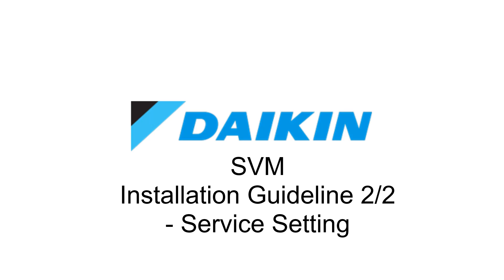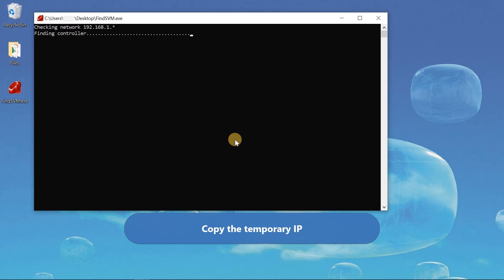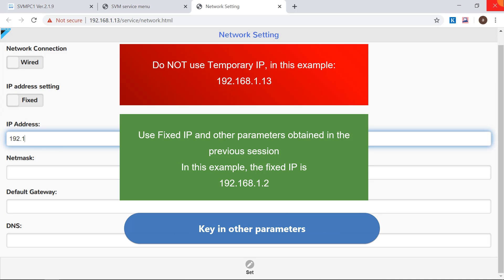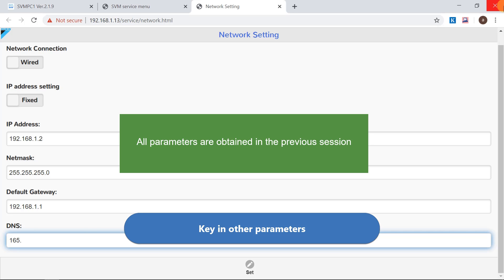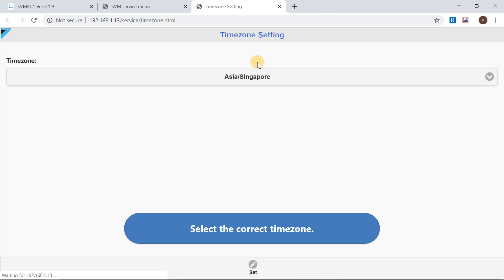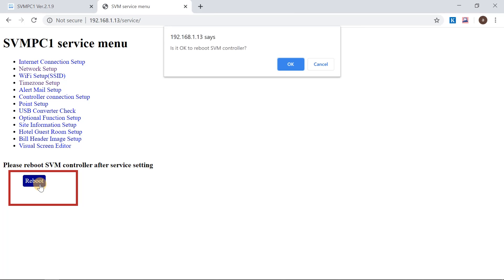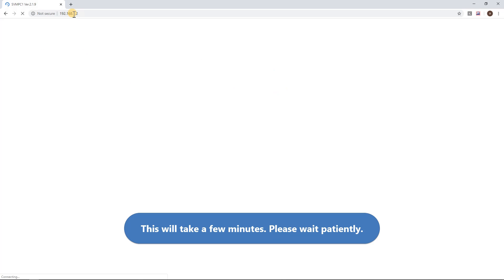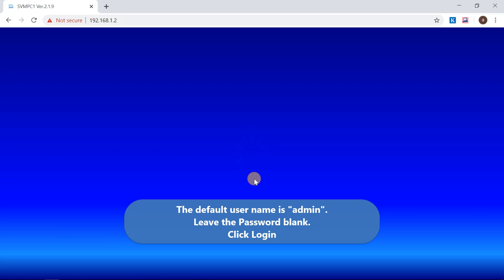SVM Installation Guideline 2/2 – Service Setting | Daikin Singapore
How to set up SVM network connection.